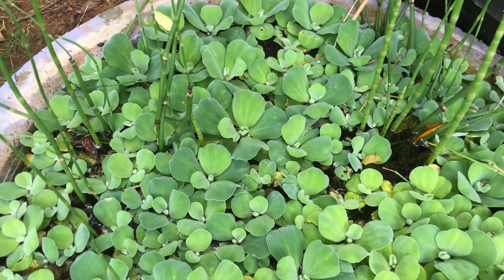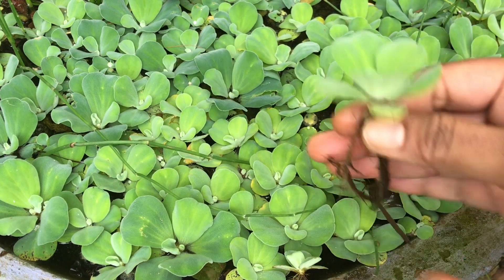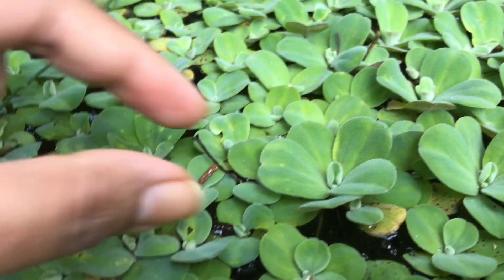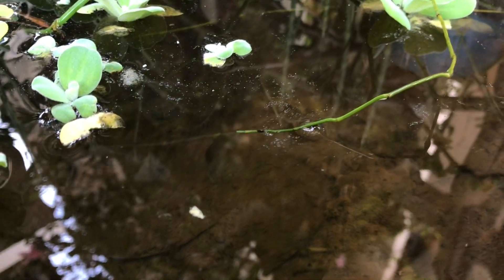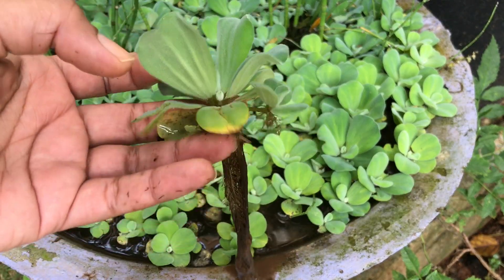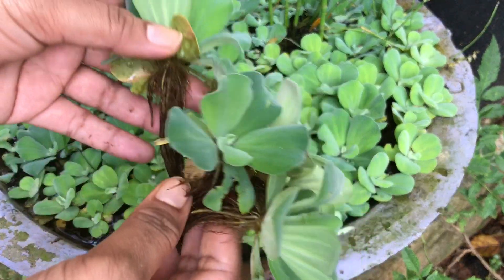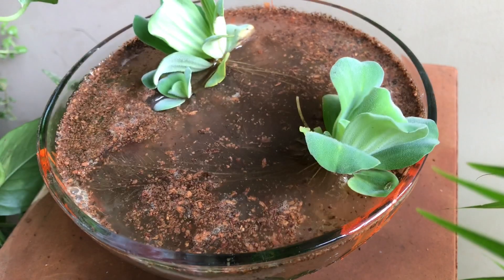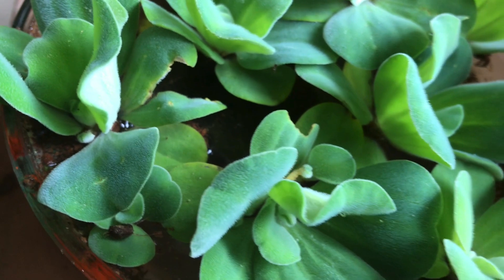How to grow and care Pistia/Water lettuce/Water cabbage||Backyard Gardening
In today's video we'll talk about how to grow and care water lettuce/pistia/water cabbage plant.

Potting mix
Potting mix with fertilizer(10kg)

Vermicompost 10kg

Cocopeat 5kg